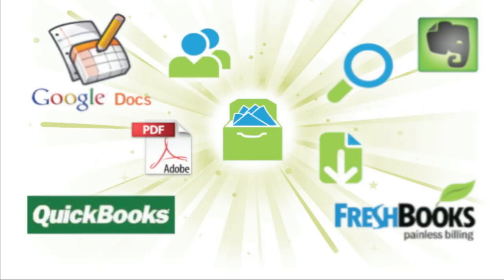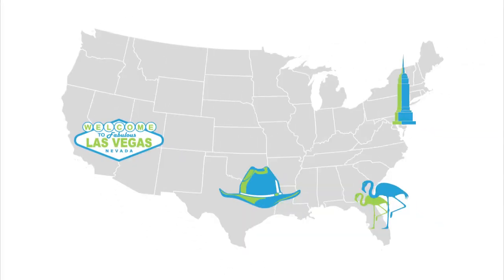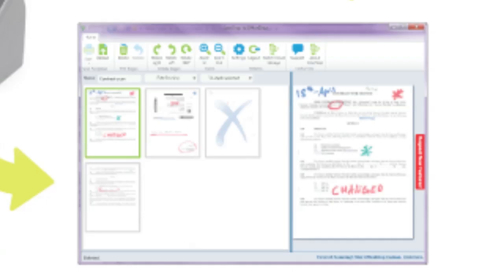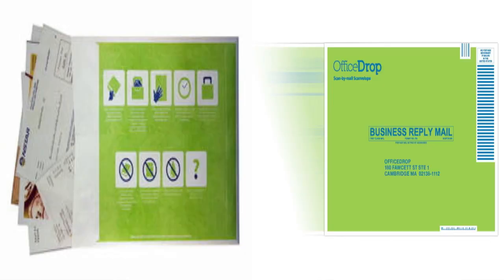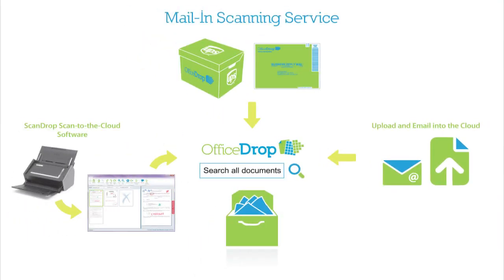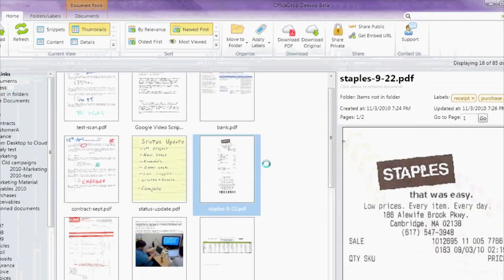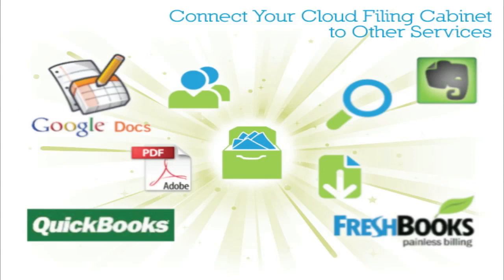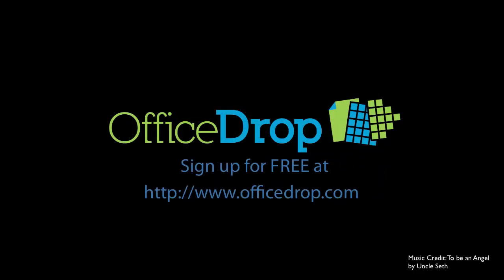OfficeDrop - Scanner Software powered by Cloud Digital Filing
OfficeDrop is an awesome Cloud-based Digital Filing System and Scanner Software that lets you scan, search, organize and share digital files securely from the cloud.